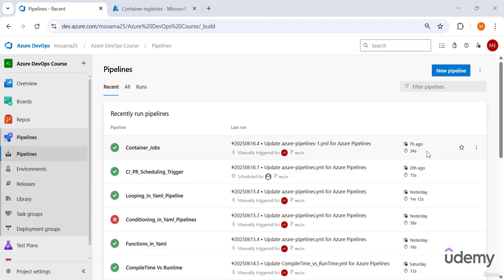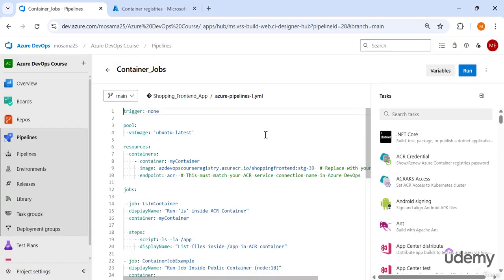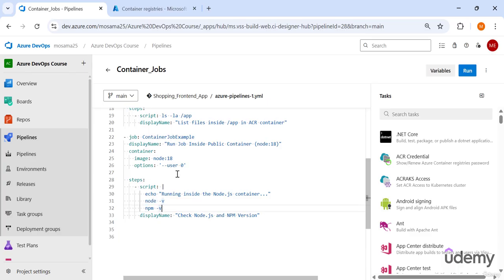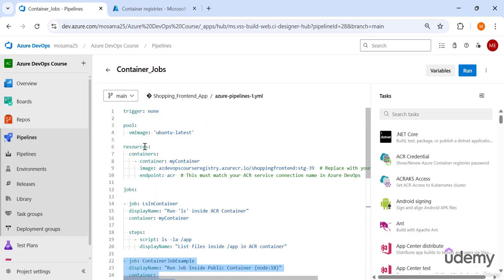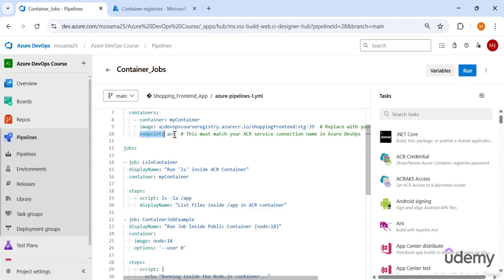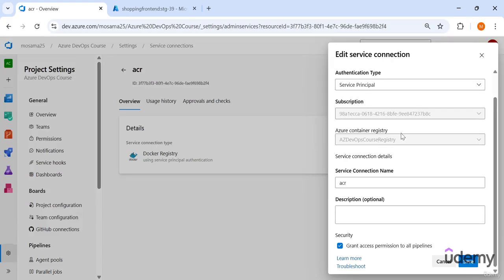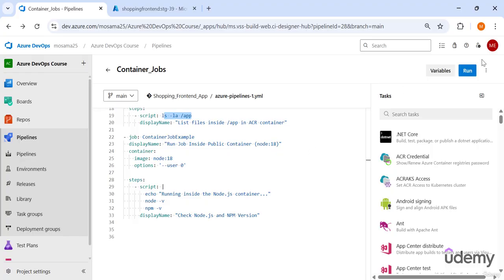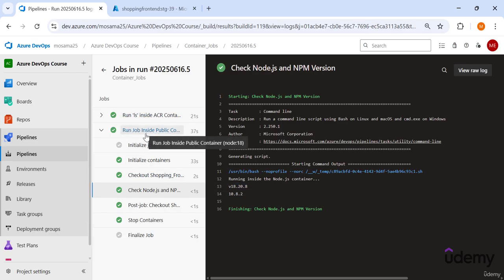🐳 Container Jobs in Azure DevOps | Run Your Builds & Tests in Dockerized Environments